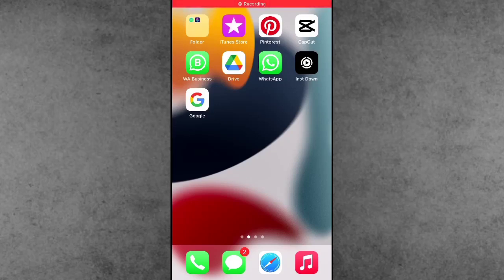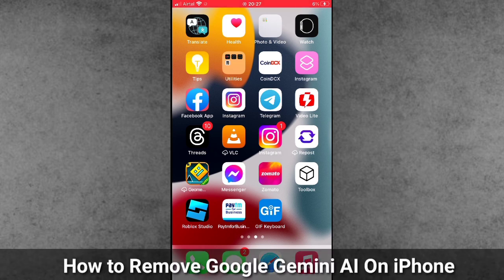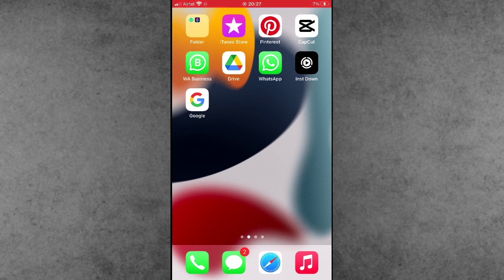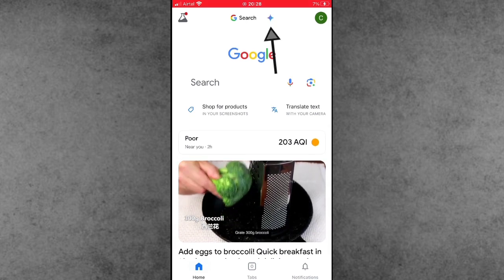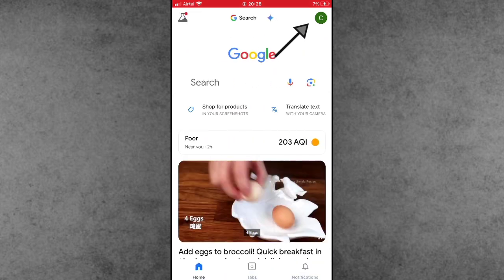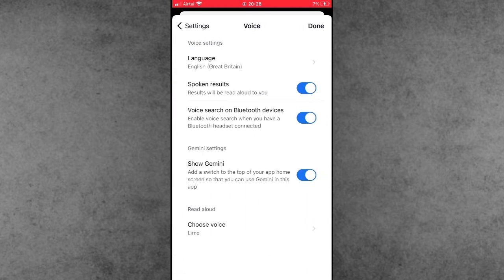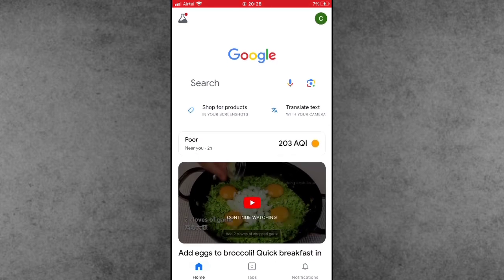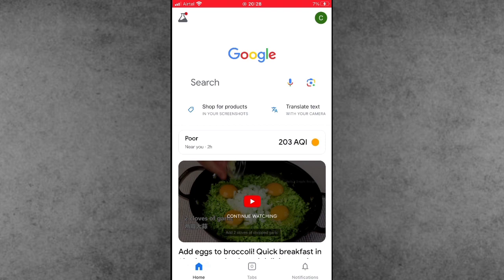How to Remove Gemini AI On iPhone | Delete Gemini Ai From iPhone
in this video, i will show you how to remove google gemini ai on iphone.